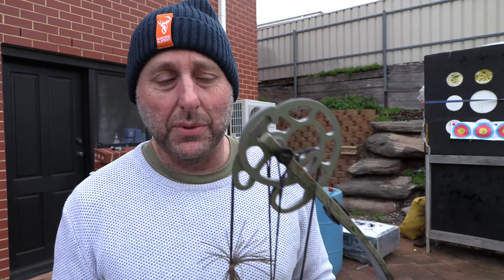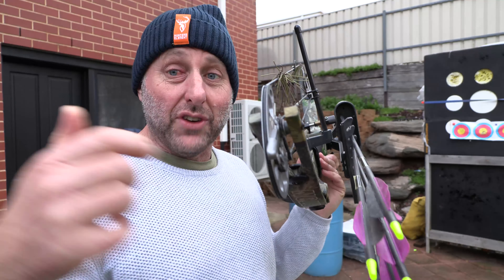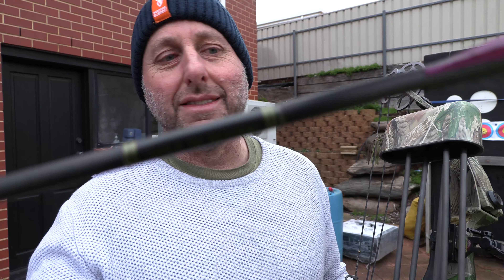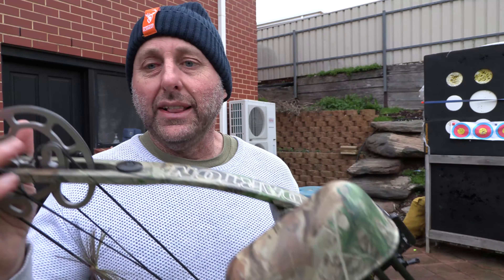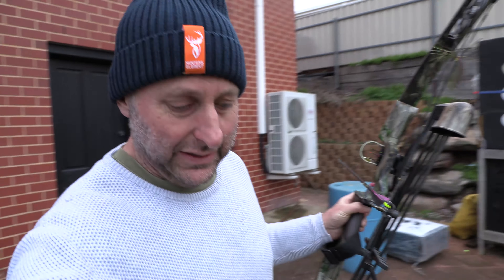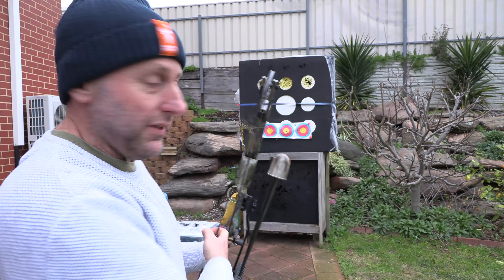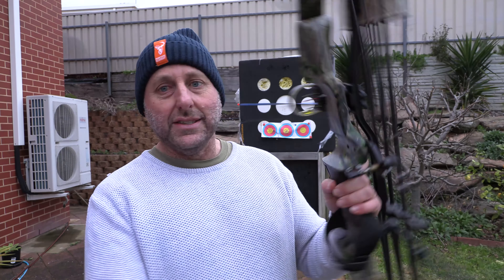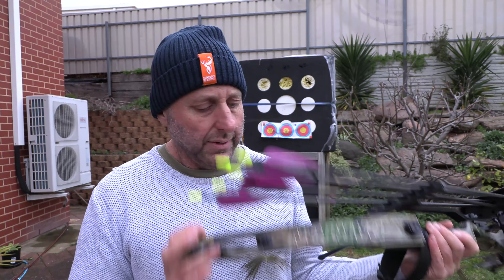Vintage Darton Compound bow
We look at this 30 year old Darton compound bow.  We discuss the way the bow was built and the accessories fitted to the bow.